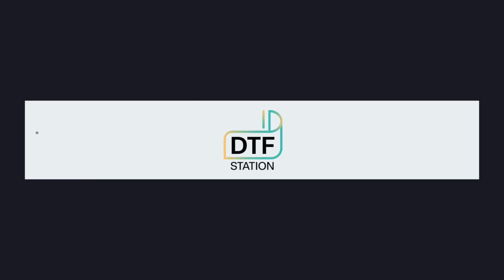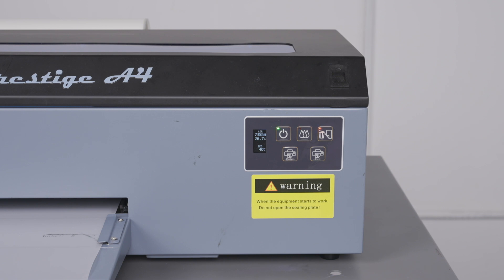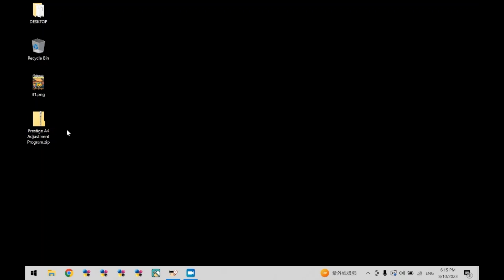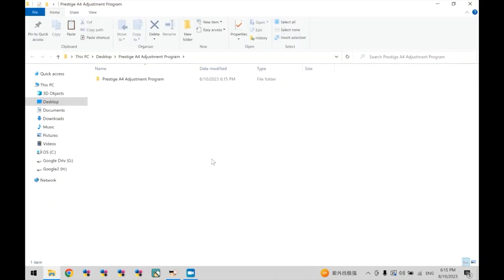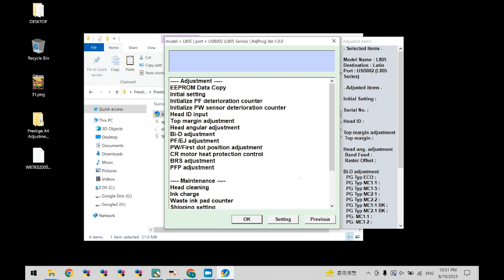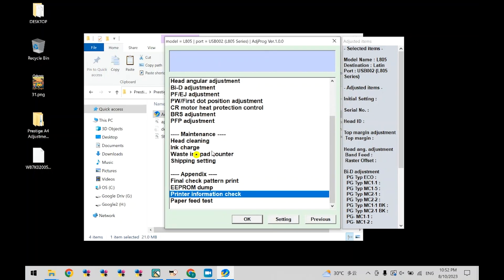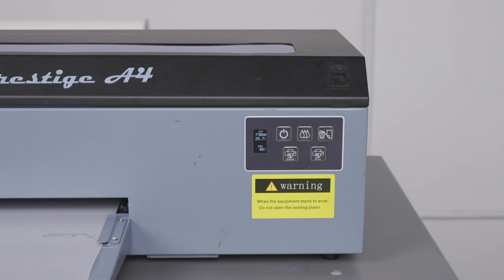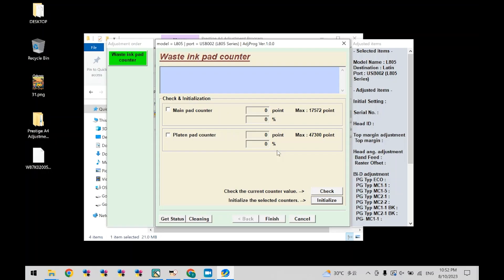Prestige A4 - Reset Waste Ink Counter | DTF Station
Video Chapters
Intro (0:00)
Alternating Red Lights (0:10)
Adjustment Program (0:33)
Checking Status (1:31)
Reseting Printer (2:00)
Outro (2:45)